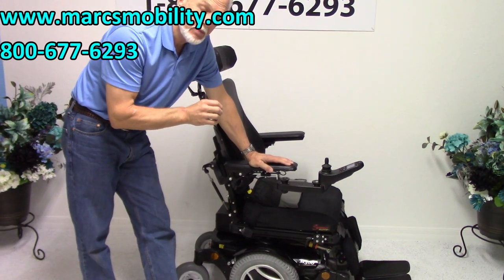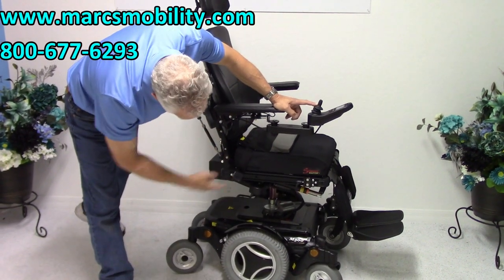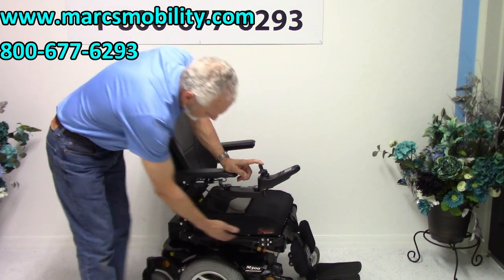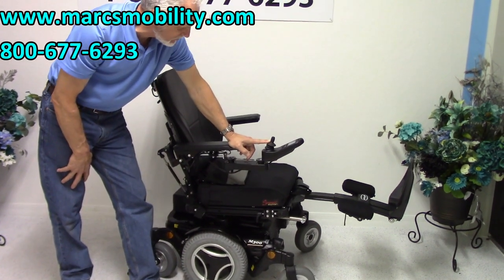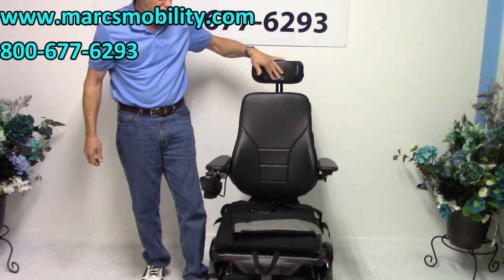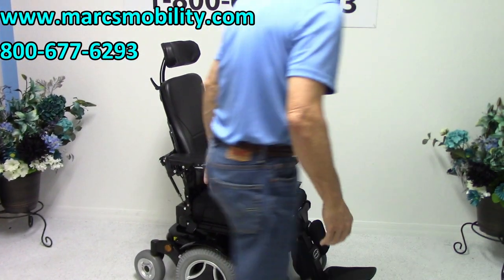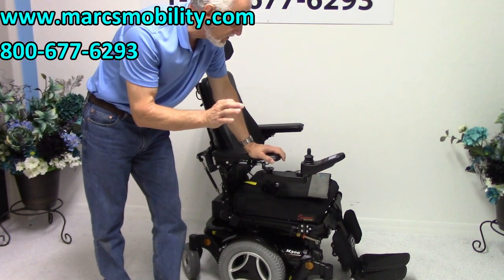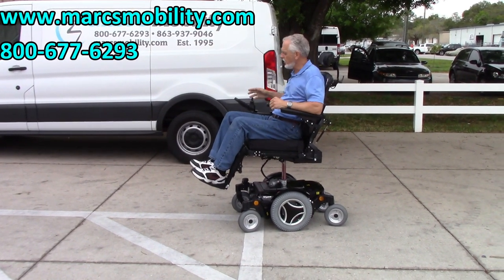Permobil M300 with 8" seat Lift, Tilt & Legs #2438 - Permobil - Marc's Mobility